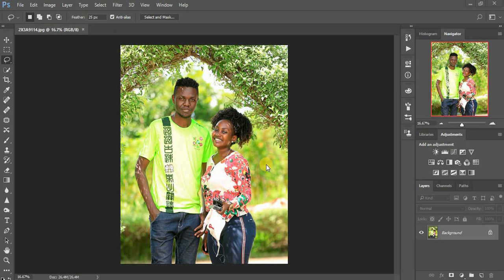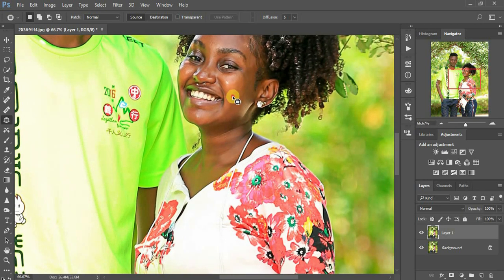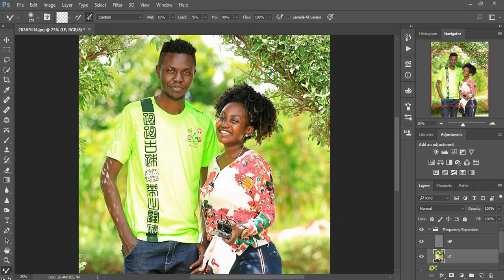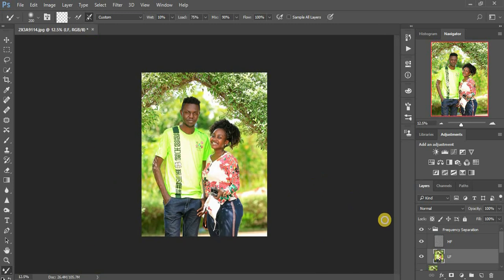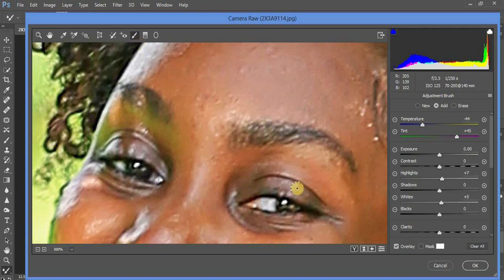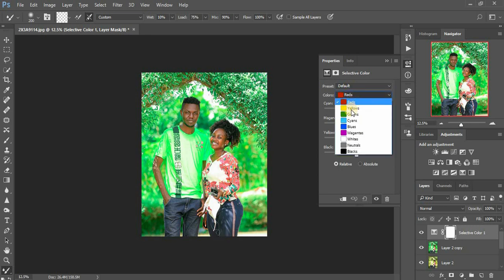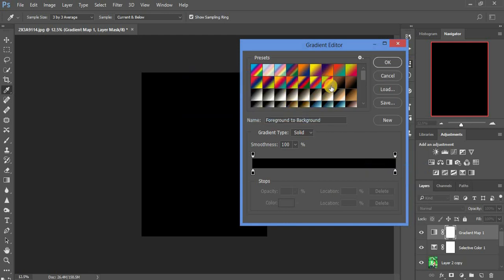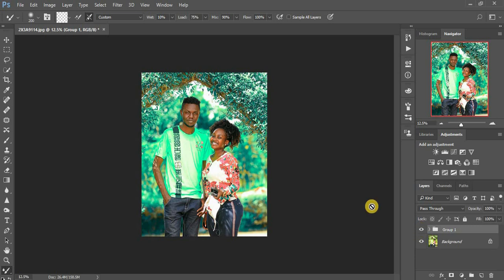Natural Light Portrait Retouch | Frequency Separation | Color Grading | Change Green In Photos 2020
This Specific video contains frequency separation, teeth whitening tips, changing green colors and color grading of portraits